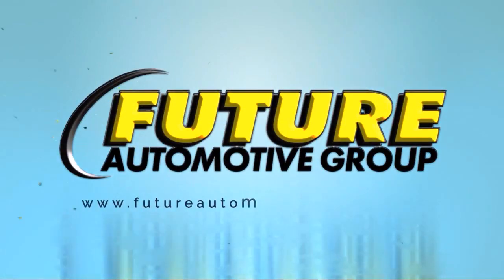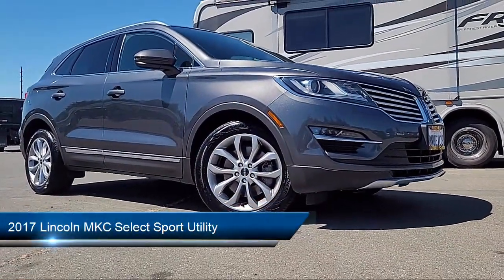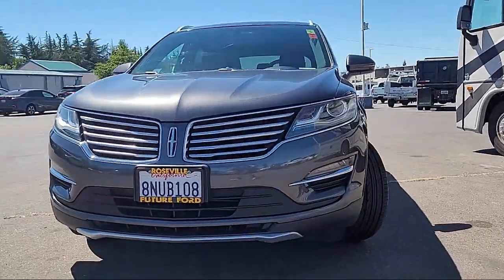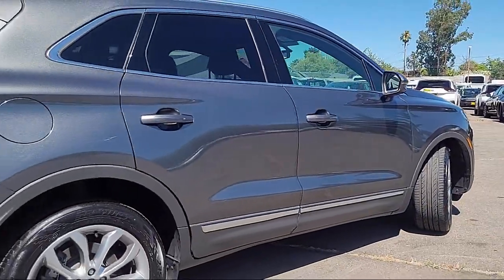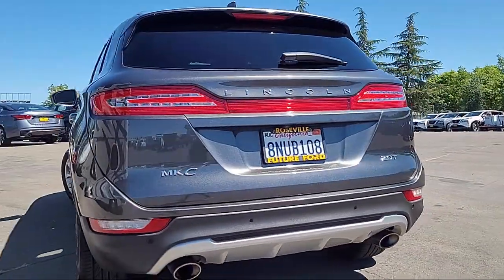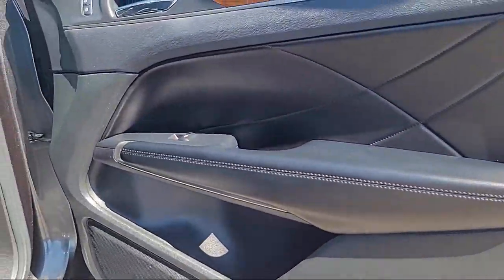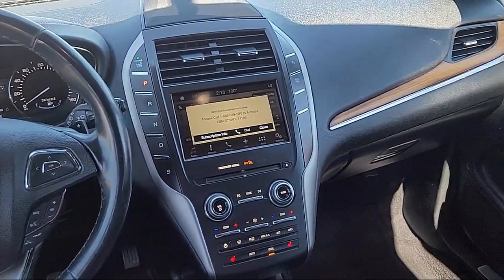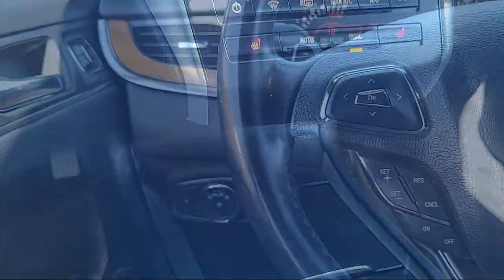2017 Lincoln MKC Select Sport Utility Sacramento Roseville Elk Grove Folsom Stockton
2017 Lincoln MKC Select Sport Utility Stock Number: F099931B Vin:5LMCJ2C94HUL12822.
Future Ford
650 Automall Drive